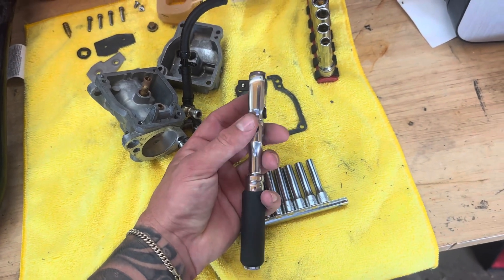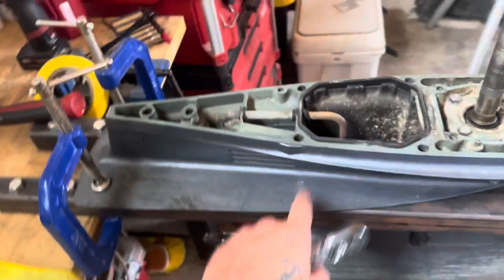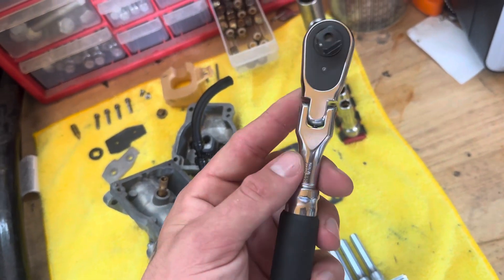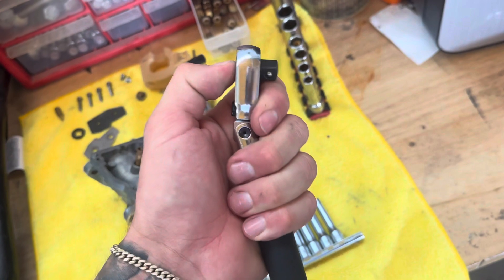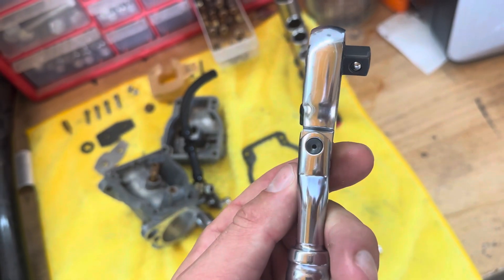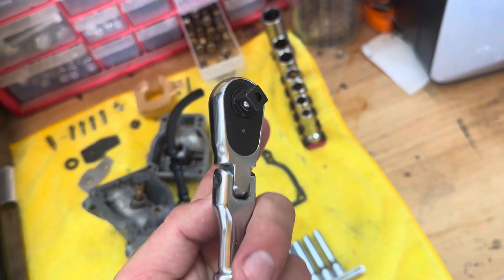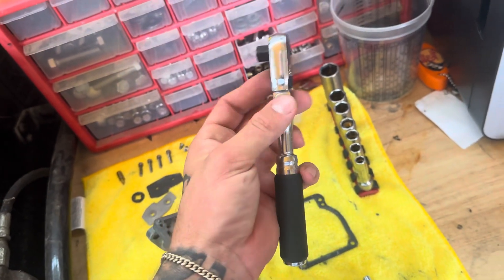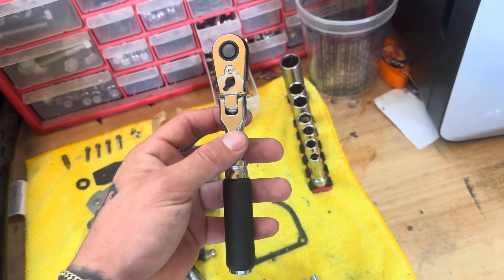Koken USA 3/8 ratchet review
After a week of use, I can really say that this ratchet is very good quality although there are some things I don’t like about it but overall for the money it’s an amazing ratchet that some of the features that I don’t like well just take some time to get used to.